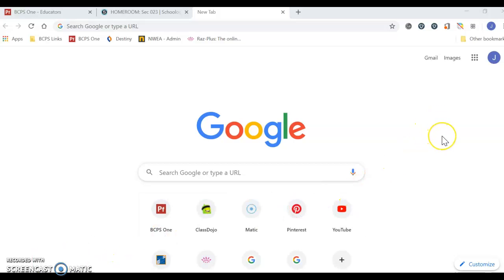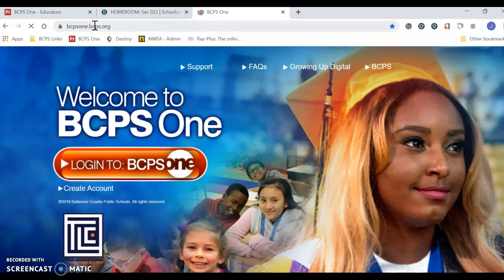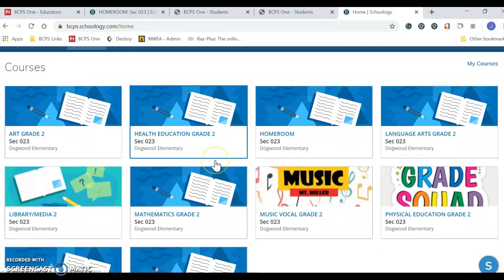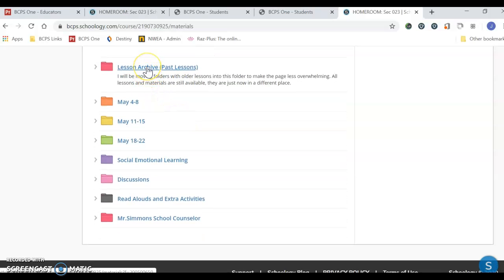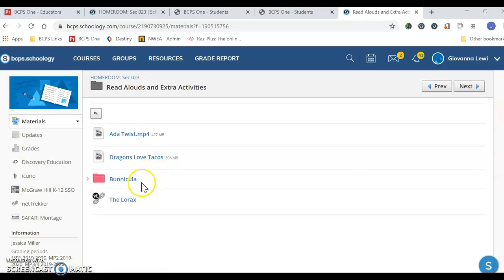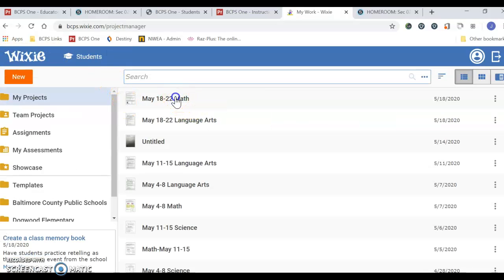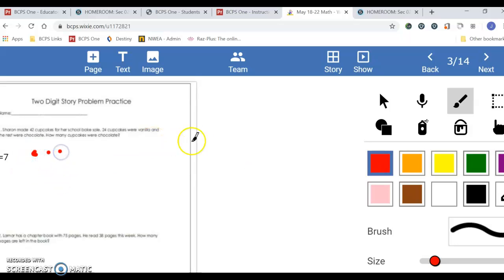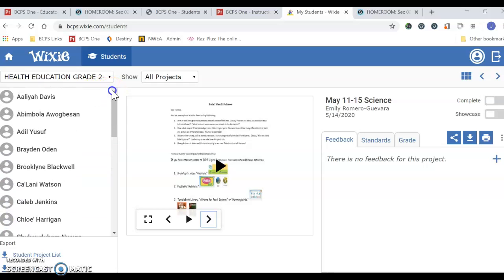Getting in to student work